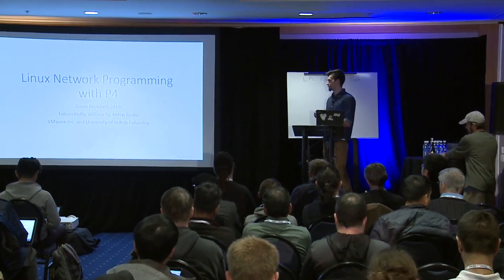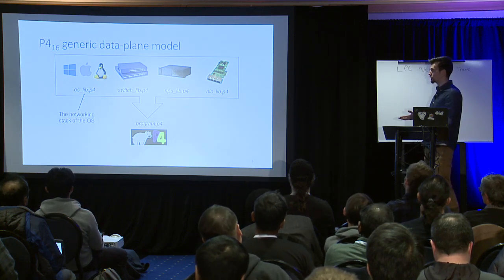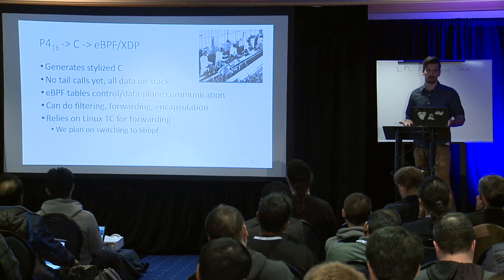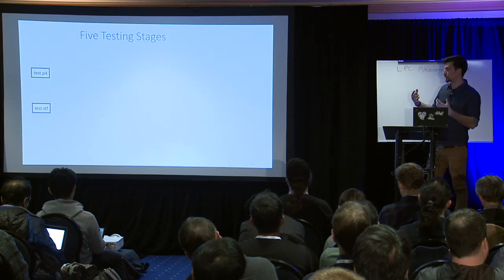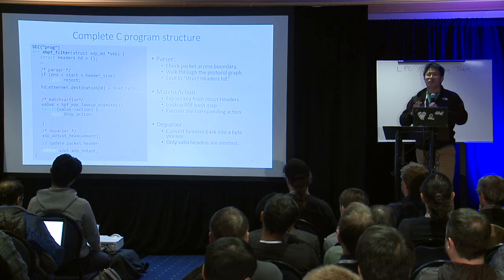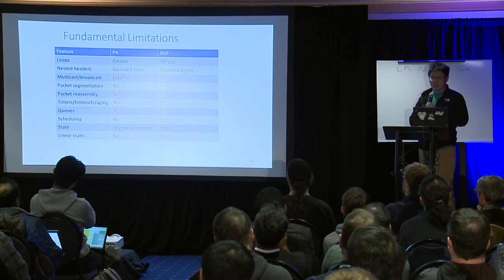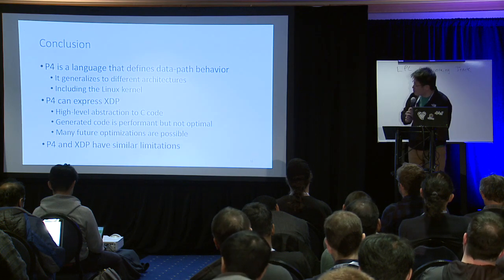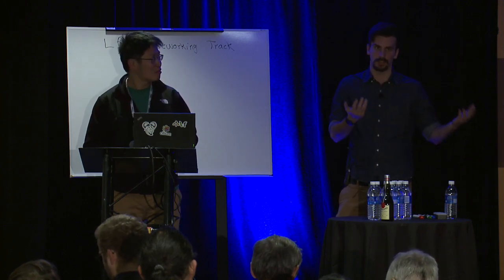LPC2018 - P4C-XDP: Programming the Linux Kernel Forwarding Plane Using P4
speaker:   Fabian Ruffy (University of British Columbia),  Mihai Budiu (VMware),  William Tu (VMware)

The eXpress Data Path (XDP) is a new kernel-feature, intended to provide
fast packet processing as close as possible to device hardware. XDP
builds on top of the extended Berkely Packet Filter (eBPF) and allows
users to write a C-like packet processing program, which can be attached
to the device driver’s receiving queue. When the device observes an
incoming packet, the user-defined XDP program is triggered to execute on
the packet payload, making the decision as early as possible before
handing the packet down the processing pipeline.

P4 is a domain-specific language describing how packets are processed by
the data plane of a programmable network elements, including network
interface cards, appliances, and virtual switches. It provides an
abstraction that allows programmers to express existing and future
protocol format without coupling it to any data plane specific
knowledge. The language is explicitly designed to be protocol-agnostic.
A P4 programmer can write their own protocols and load the P4 program
into P4-capable network elements.
As high-level networking language, P4 supports a diverse set of compiler
backends and also possesses the capability to express eBPF and XDP programs.

We present P4C-XDP, a new backend for the P4 compiler. P4C-XDP leverages
XDP to aim for a high performance software data plane. The backend
generates a eBPF-compliant C representation from a given P4 program
which is passed to clang and llvm to produce the bytecode. Using
conventional eBPF kernel hooks the program can then be loaded into the
eBPF virtual machine in the device driver. The kernel verifier
guarantees the safety of the generated code. Any packets
received/transmitted from/to this device driver now trigger the
execution of the loaded P4 program.

code under the tests directory, which contains a couple of examples such
as basic protocol parsing, checksum recalculation, multiple tables
lookups, and tunnel protocol en-/decapsulation.